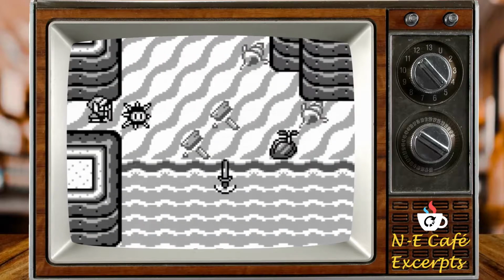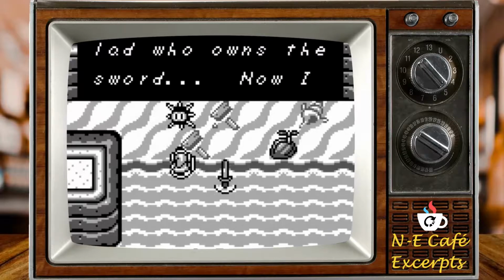N-E Café Excerpts [031] Game Boy Micro Jr.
This Podcast Excerpt is taken from ‘N-E Café [031] How Do You Make It Smaller?’: What do we wish would make it onto a Game Boy Micro Jr.?  Now in game form.
(Background Music: Ground Theme (Super Mario Bros.) - Super Smash Bros. Brawl)